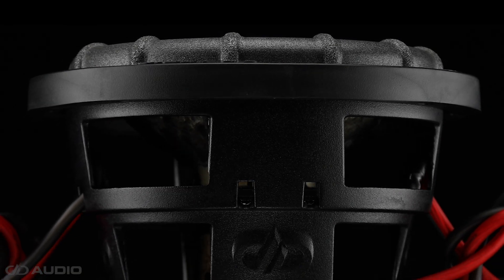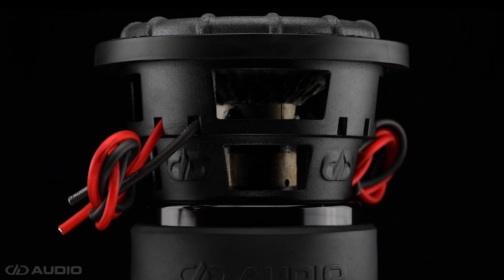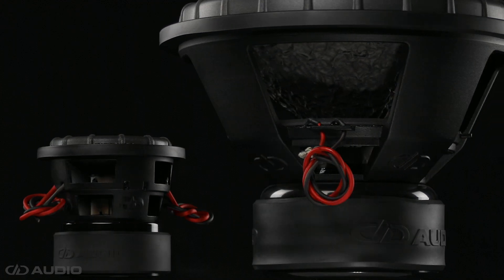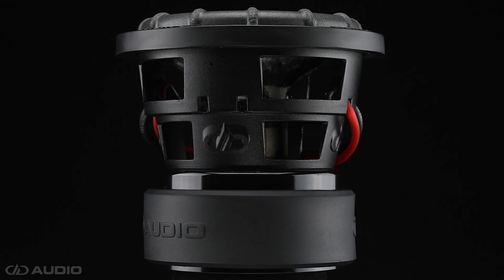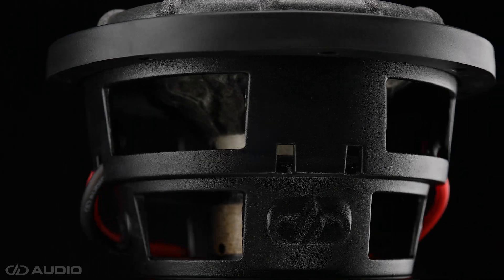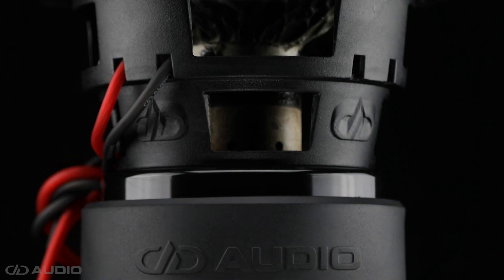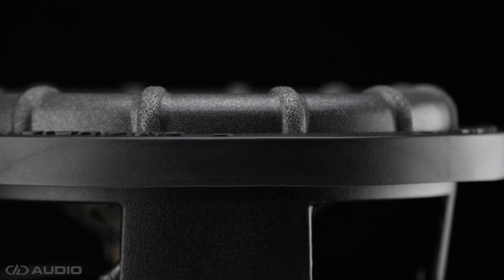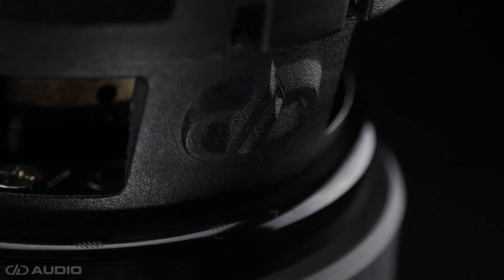1506 Subwoofer with 6.5" [ESP] Evolution Subwoofer Package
It is with great excitement that we announce the immediate release of the brand new DD Audio 1506 Power Tuned Subwoofer, featuring the latest, and smallest addition to our arsenal of Evolution Subwoofer Packages, the 6.5” ESP.